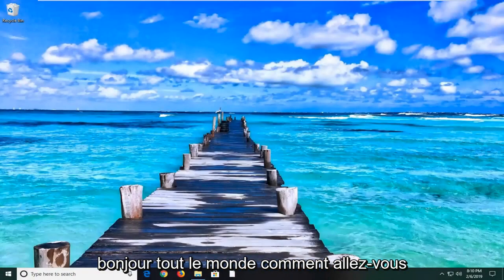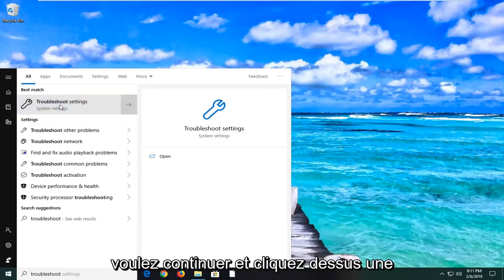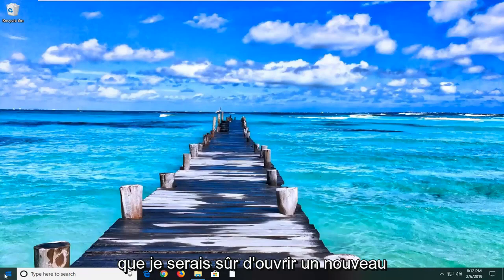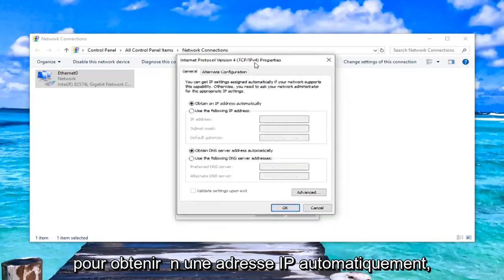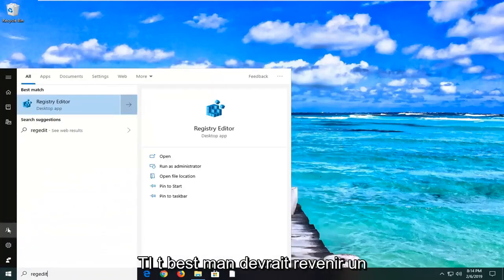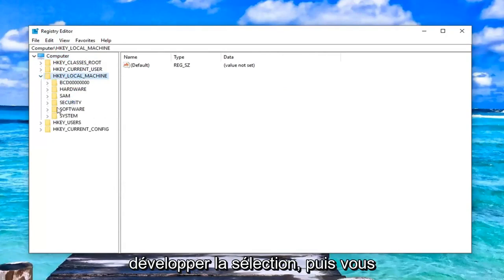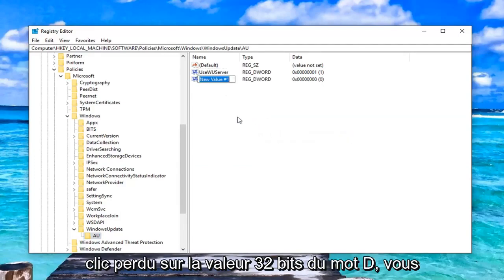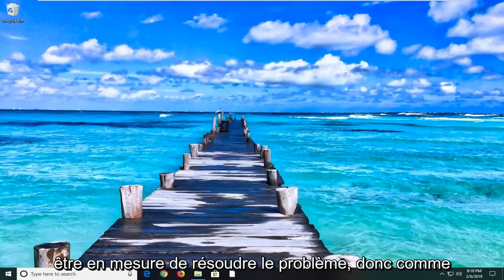Correction de l’erreur de mise à jour Windows 8024402c dans Windows 10/11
Correction de l'erreur de mise à jour Windows 8024402c - Résolue [Tutoriel]

Les erreurs de mise à jour Windows sont l'une des pires erreurs à rencontrer car Windows vous oblige constamment à installer et à télécharger de nouvelles mises à jour, mais lorsque vous décidez finalement de les installer, une erreur apparaît et vous empêche de le faire. L'une de ces erreurs est certainement l'erreur 8024402c qui est courante chez les utilisateurs de Windows 7 et Windows 10.

Il existe de nombreuses solutions différentes au problème et vous pouvez parfois même blâmer votre fournisseur d'accès Internet car son adresse ne permet parfois pas à votre PC de se connecter aux serveurs de Microsoft.